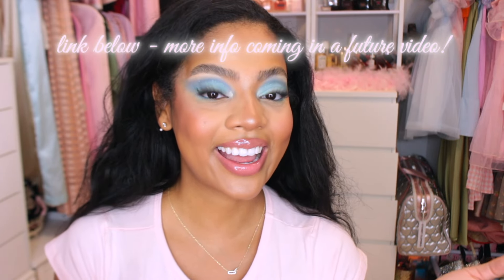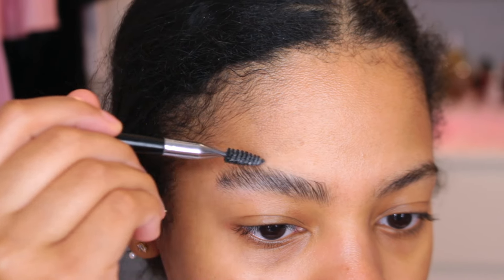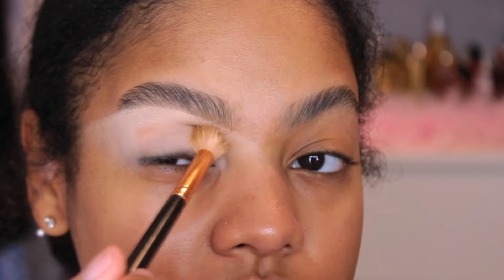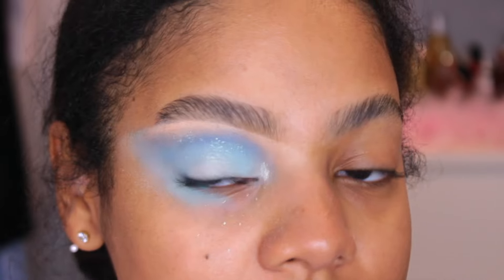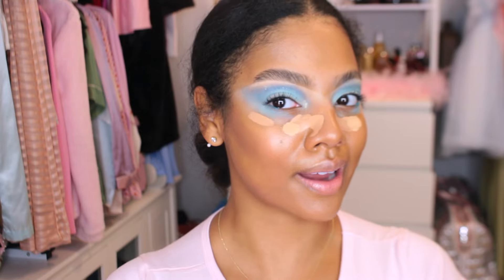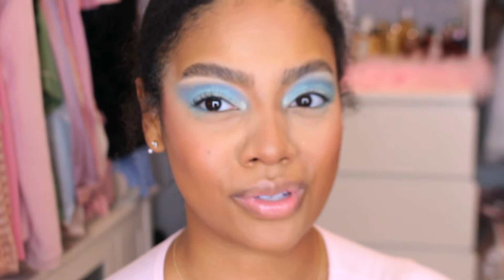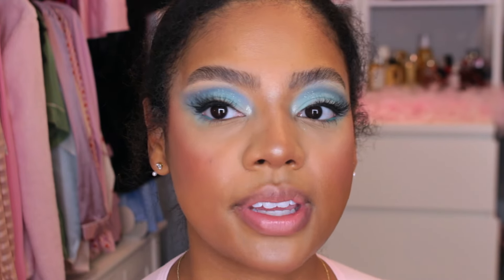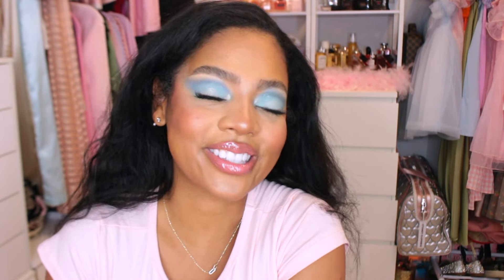girly blue eyeshadow tutorial ♡ summer makeup grwm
0:00 intro
2:00 makeup tutorial
17:40 outro

FACTS:
Age - 27
Camera - Canon T5i/ Sony A5100